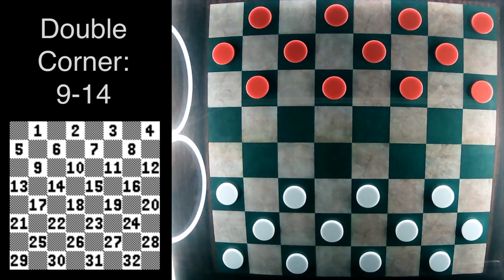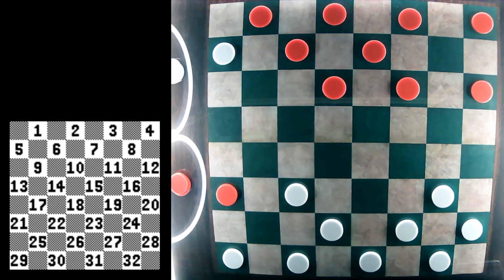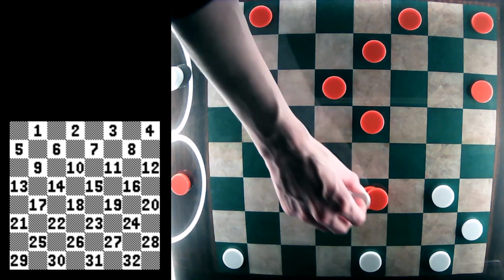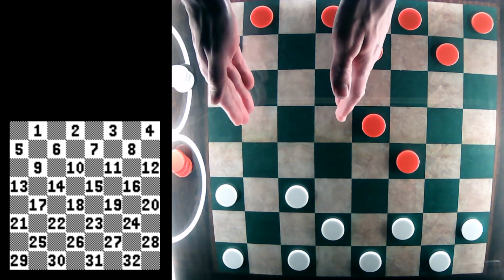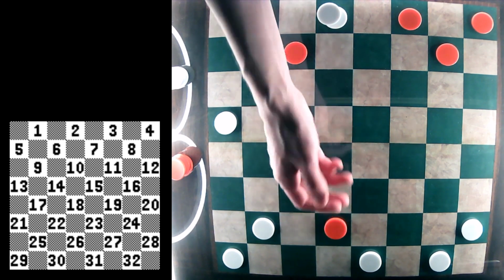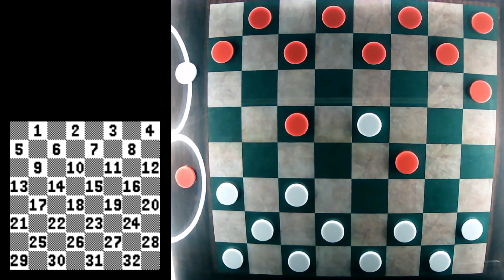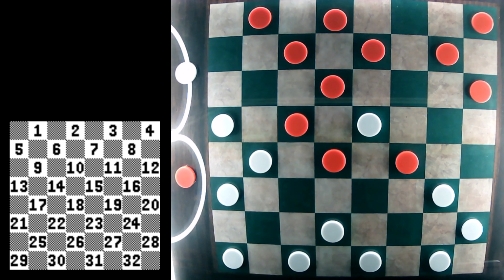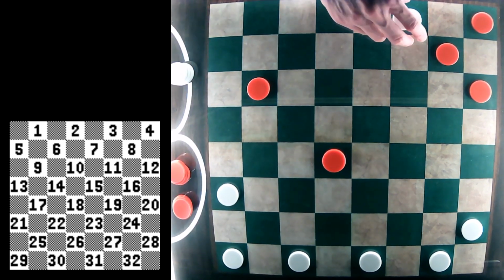A few quick and useful Double Corner traps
I've covered the Double Corner opening quite a bit on this channel, and in today's video, I highlight a few more practical and natural traps within this popular initial move. The openings covered in this video are:

The Bronx Express: 9-14, 22-18, 5-9, 18-15;
15-19 Exchange: (9-14, 22-17, 11-15, 25-22, 15-19);
9-14, 23-19, 11-16, 19-15.